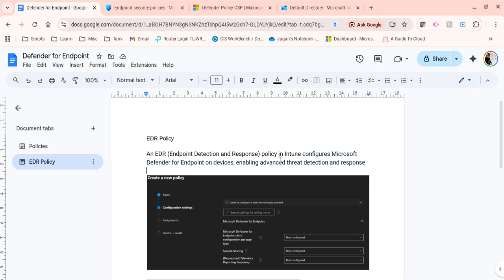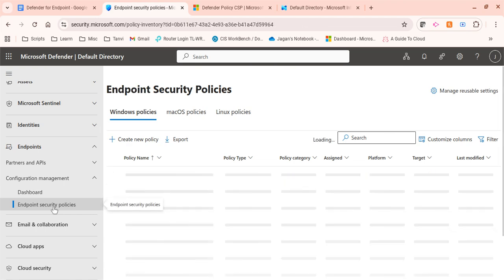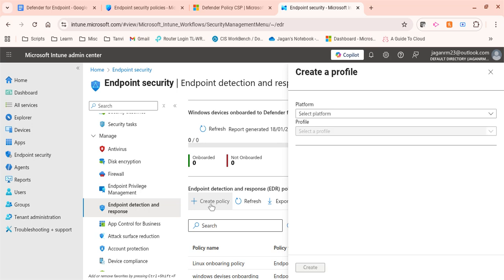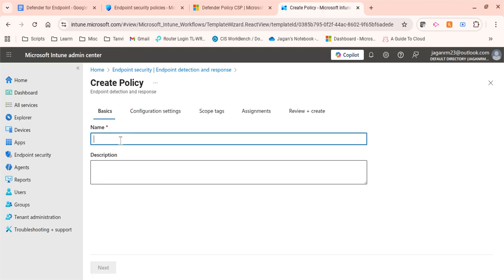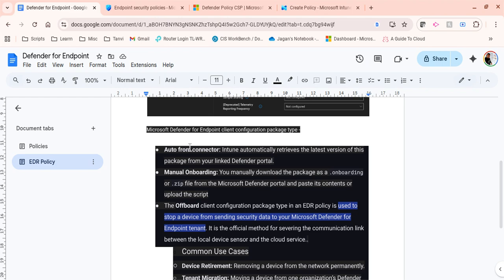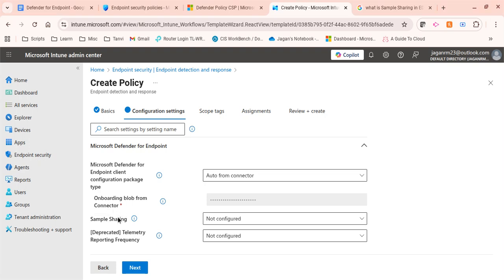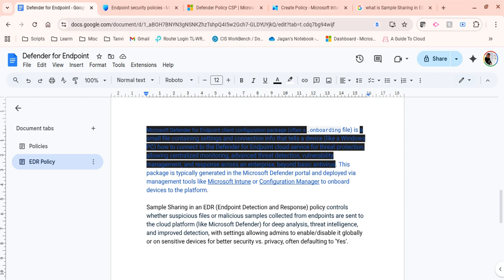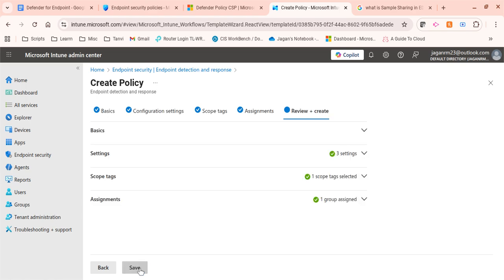MDE EDR Policy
Learn about the MDE EDR Policy and how it impacts your organization's cybersecurity. In this video, we'll break down the key components of the MDE EDR Policy, including its benefits, implementation, and best practices. Discover how to effectively utilize the MDE EDR Policy to enhance your endpoint security and protect against advanced threats. Get insights into the latest cybersecurity trends and stay ahead of potential threats with our expert guidance on the MDE EDR Policy. Whether you're a security professional or an IT administrator, this video will provide you with the knowledge you need to make informed decisions about your organization's cybersecurity strategy.